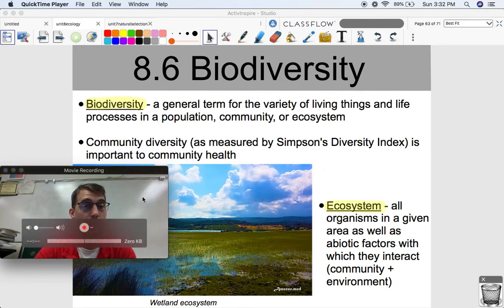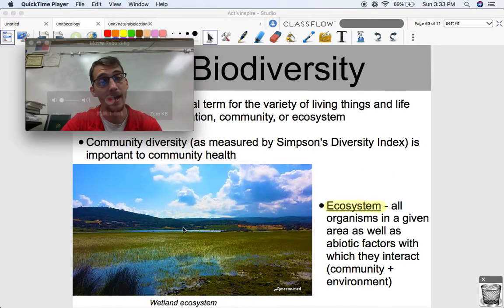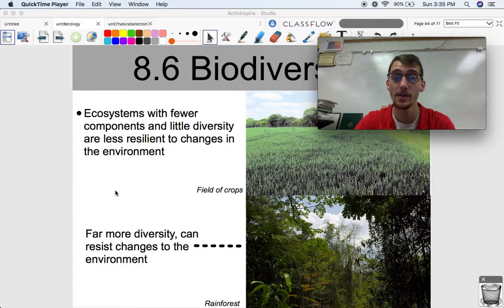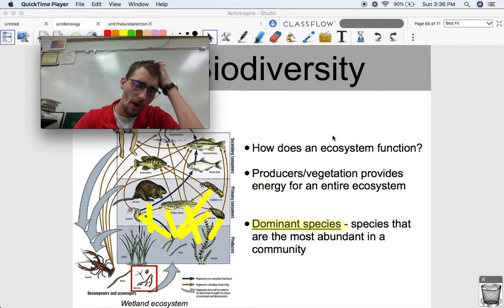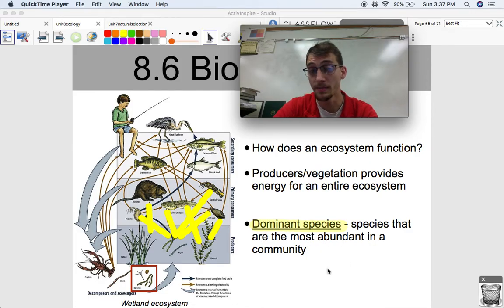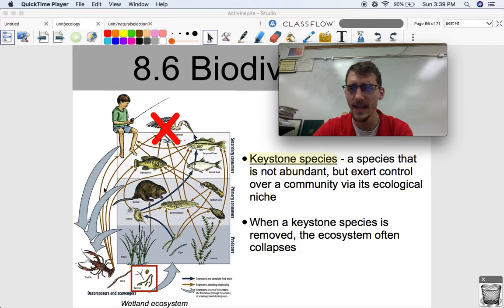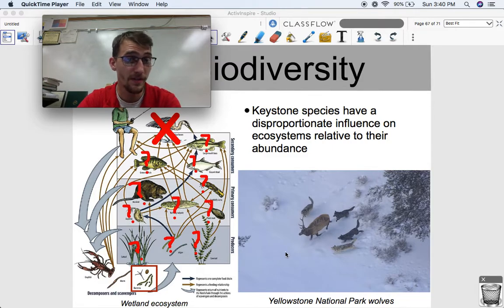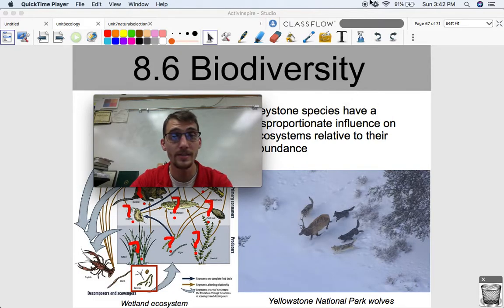(2019 curriculum) 8.6 Biodiversity - AP Biology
In this video, I discuss the importance of having a wide variety of living things in an ecosystem, community, or population in order to maintain its health and make sure that it is able to adapt to changes in the environment.